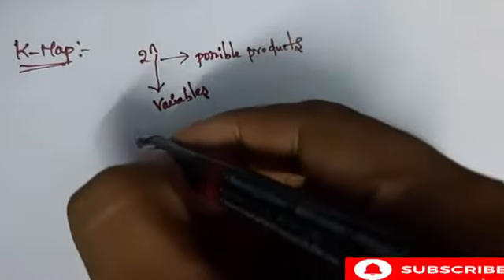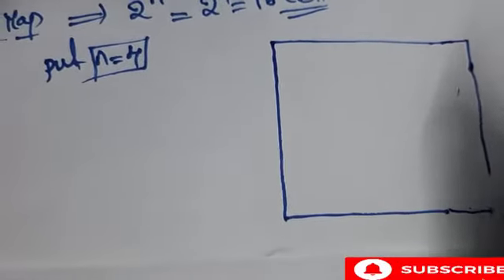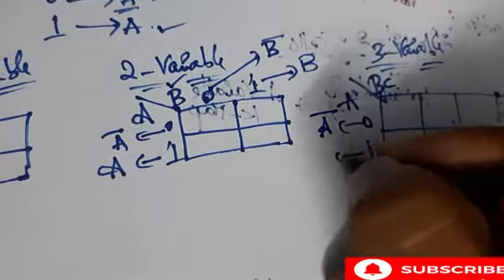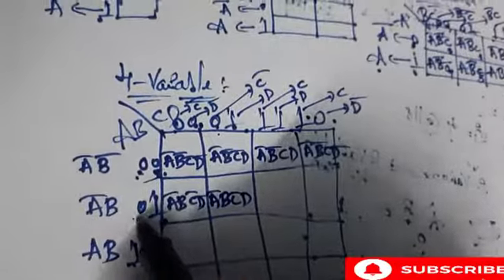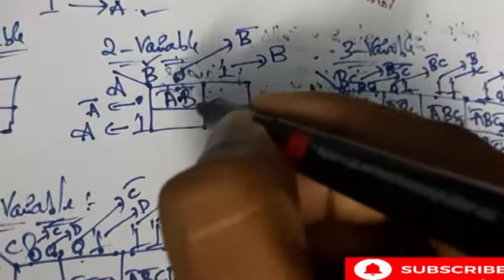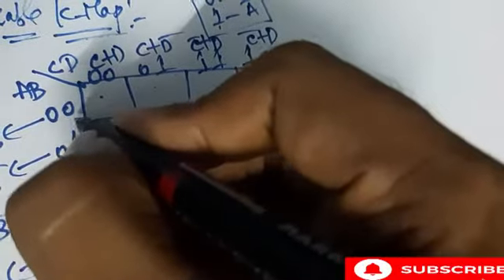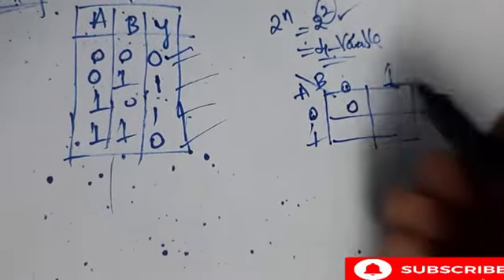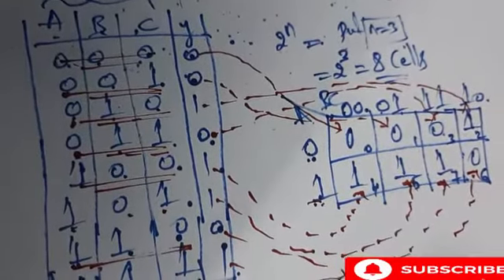INTRODUCTION TO K MAP LECTURE BY SAI JAMALAPURAPU